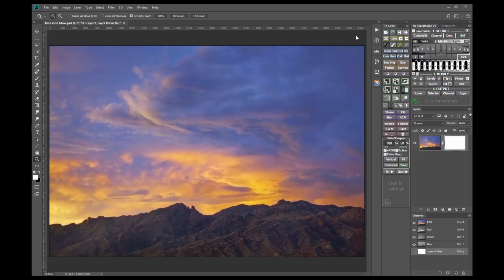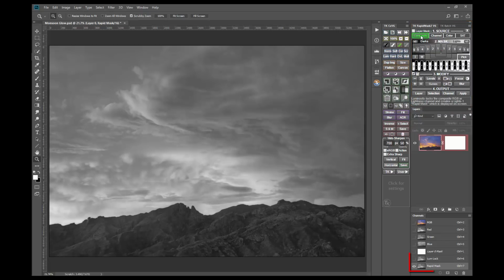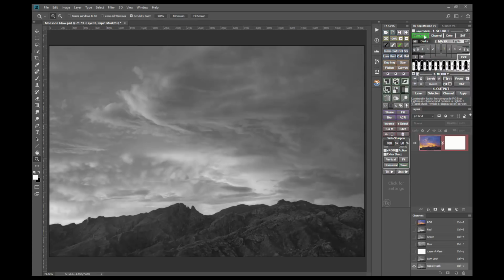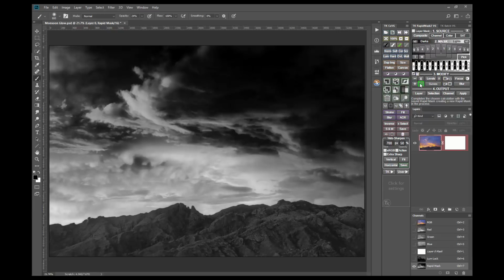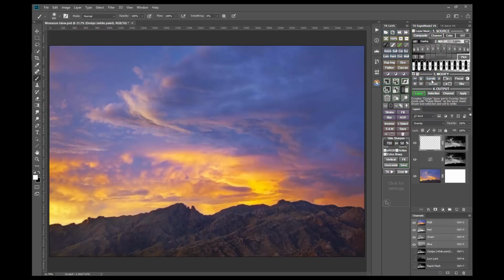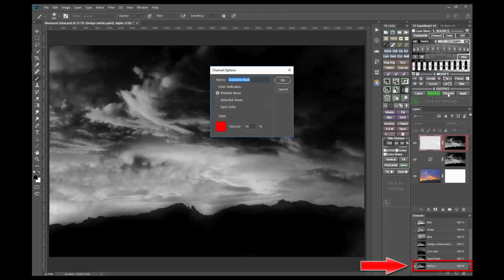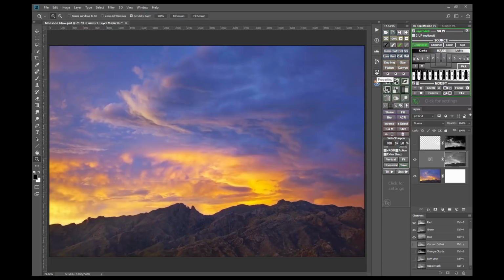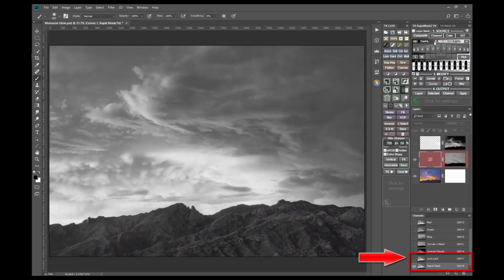The RapidMask2 module of the TKActions V6 panel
This is an overview of the TKActions V6 RapidMask2 module.  Major features are covered as well as the masking workflow the module makes possible.  More information on the V6 panel can be found